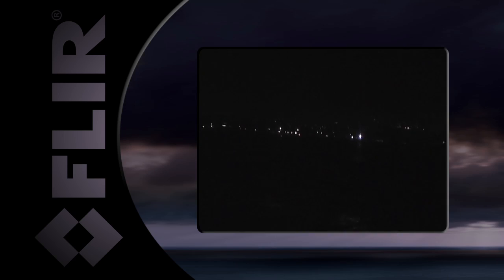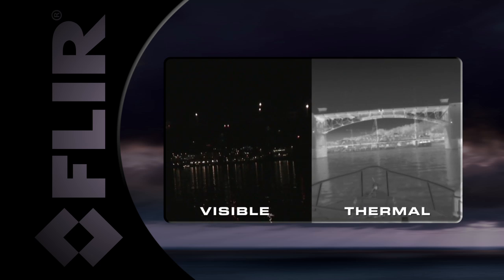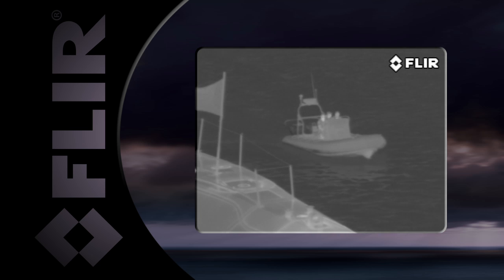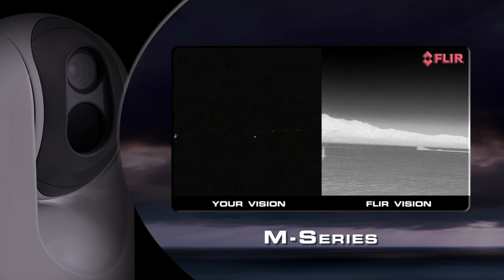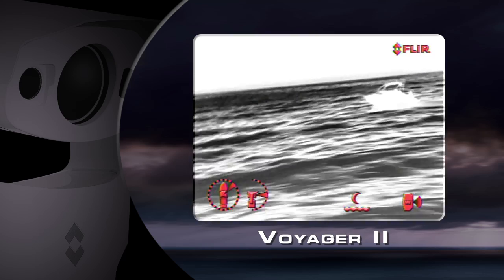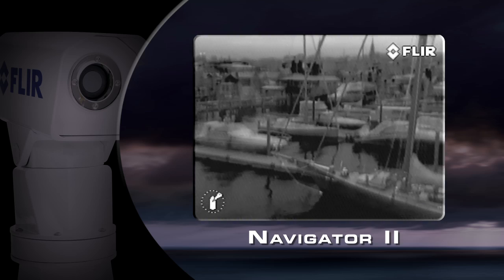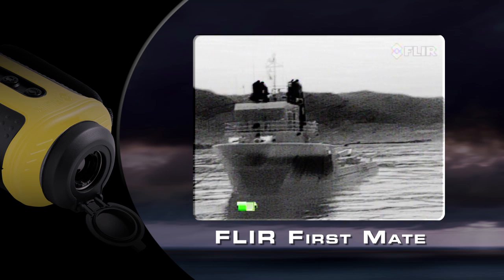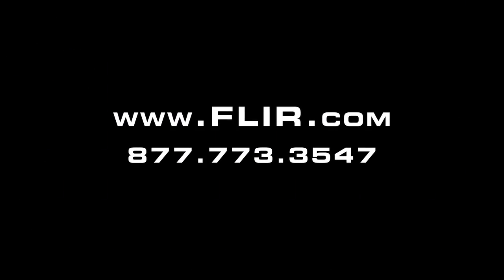FLIR for First Responders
FLIR Systems offers a wide array of thermal and multi-sensor imaging systems for the maritime law enforcement professional. We offer a range of systems for navigation, close support and surveillance, and long-range surveillance. FLIR has fielded over 60,000 thermal imaging systems worldwide, and has unmatched expertise in marinization and stabilization.